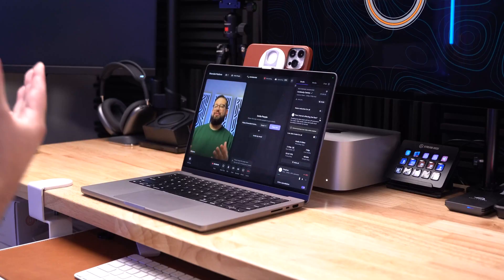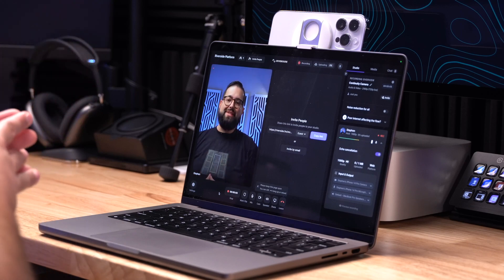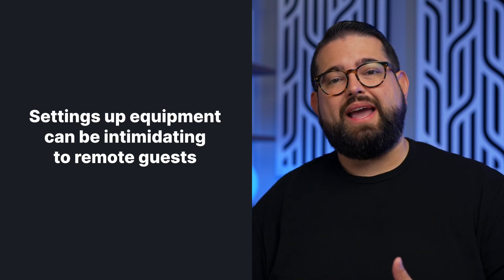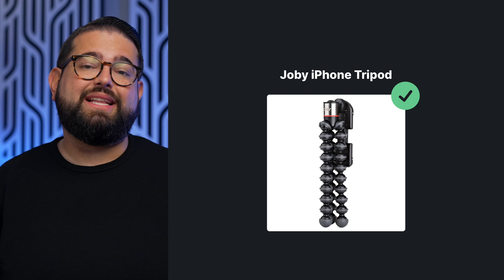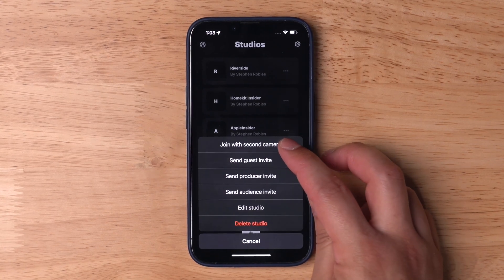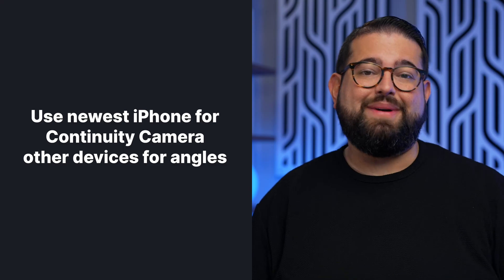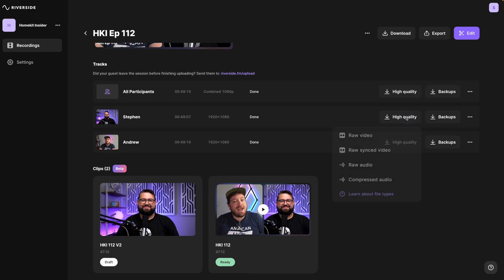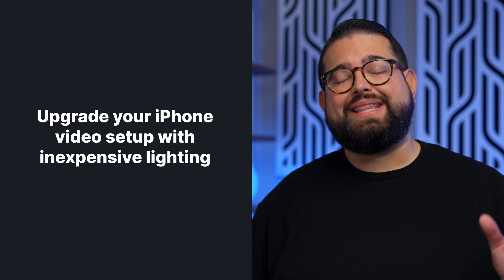Why Continuity Camera Is BIG for Creators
Using your iPhone as a webcam with Continuity Camera is a BIG deal for video creators! Podcasters can add high-quality video easily, remote guests will look even better during interviews, and sending a tech kit just got easier!

Chapters ➡

00:00 Introduction
00:00 Introduction
00:36 Built-in Webcam vs. iPhone Continuity Camera
01:00 Sending Tech Kits for Interviews
01:37 Use Multiple iPhone Devices for Angles
02:14 Continuity Camera for Video Podcasts
02:53 Upgrade Your iPhone Continuity Camera Setup

📺 Videos Mentioned

🛒 Products Mentioned

Toby iPhone Tripod and Clip